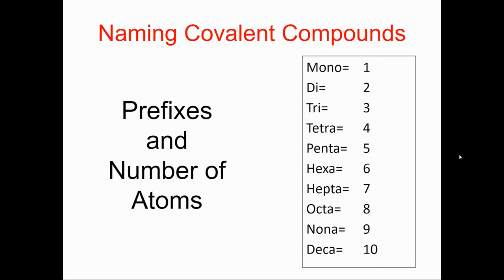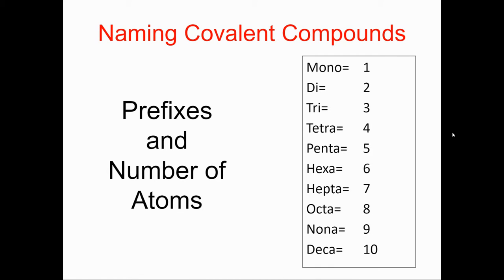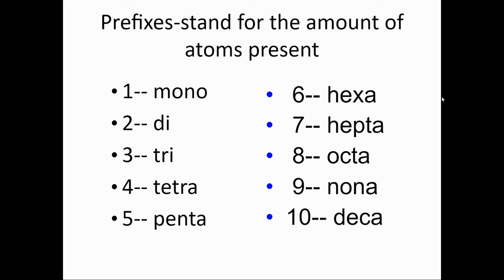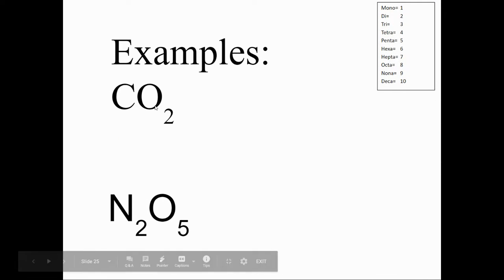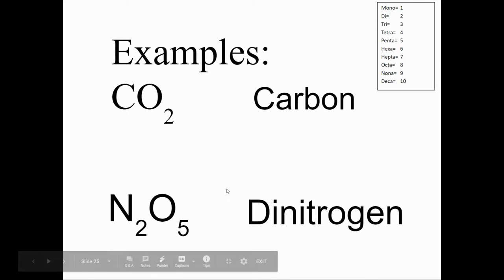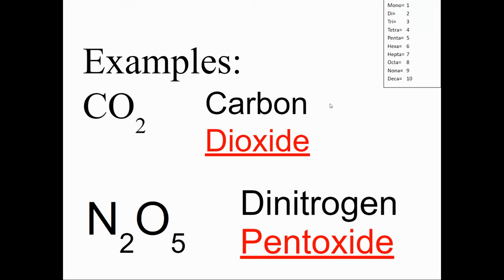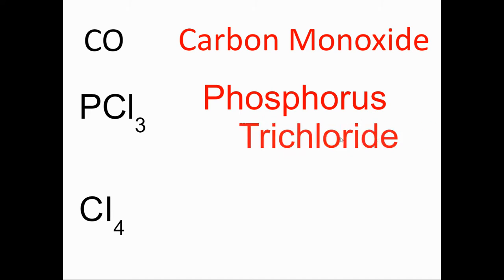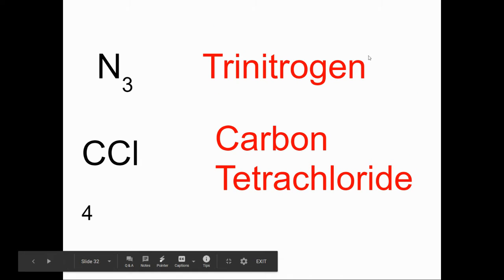Integrated Science: 6.3- Covalent Compounds